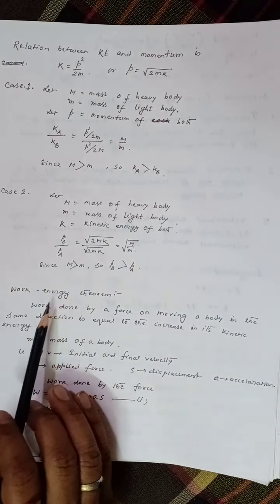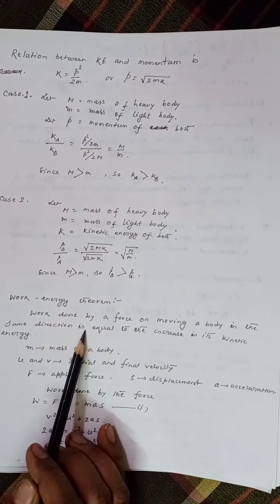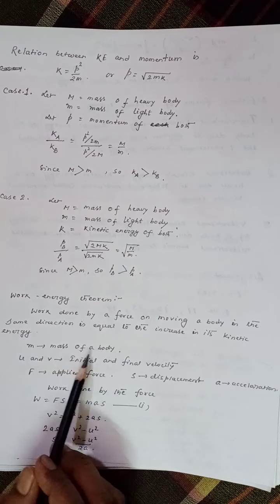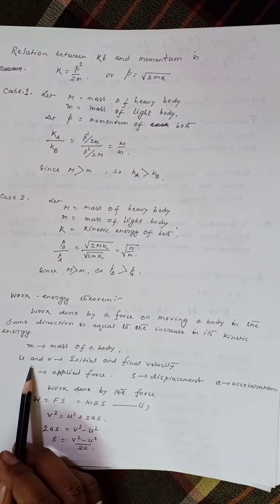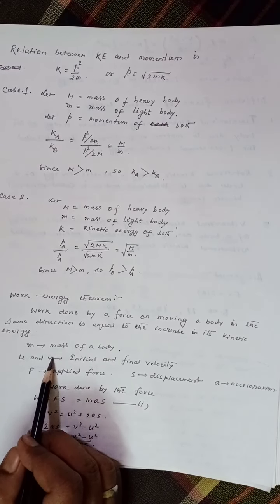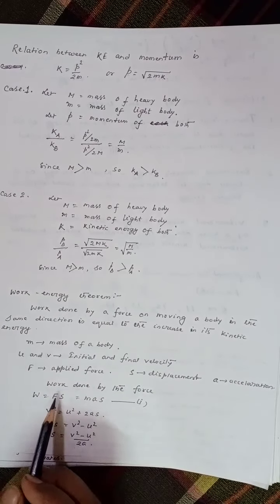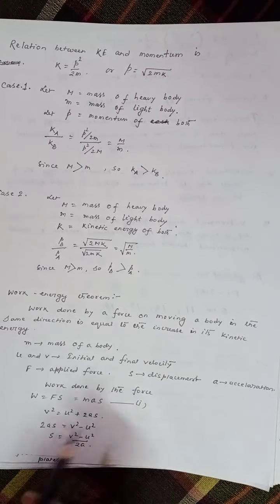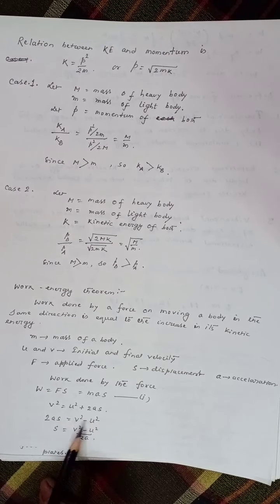Work energy theorem